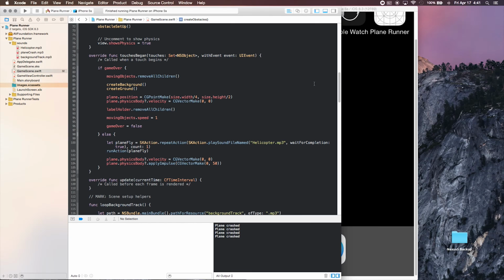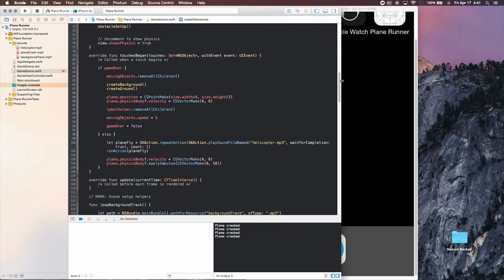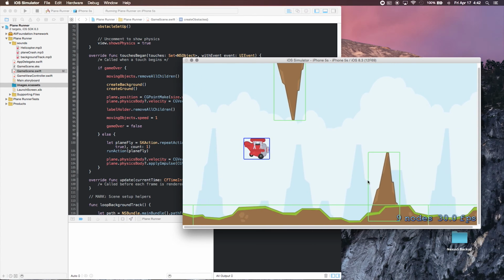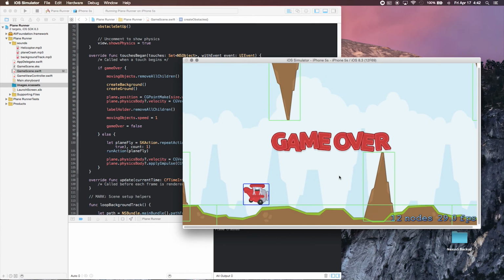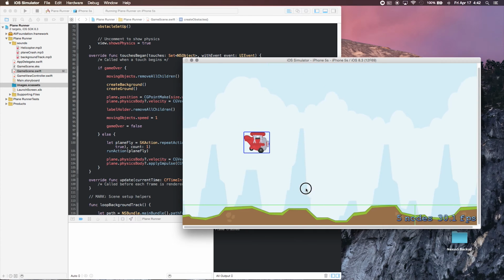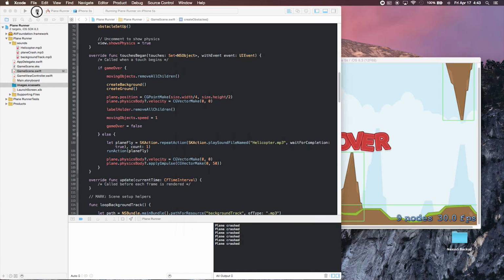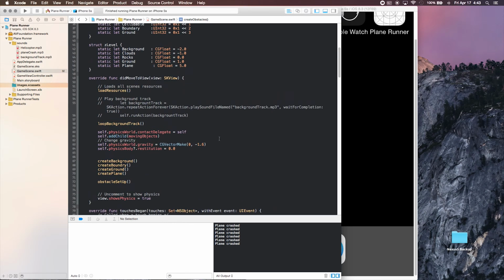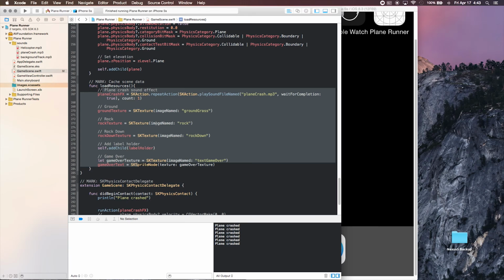1504 MGD Week 2 Review